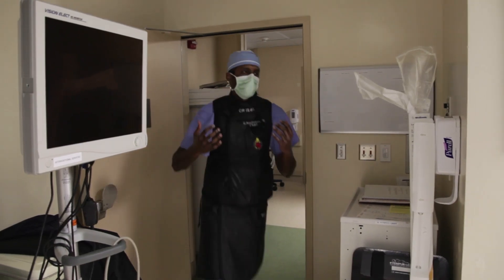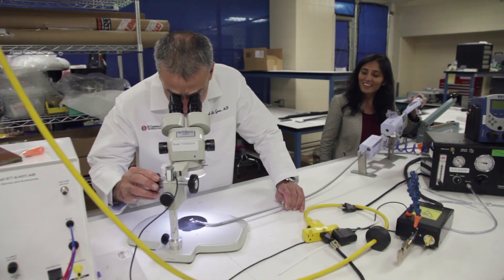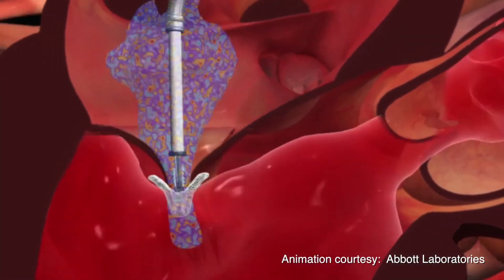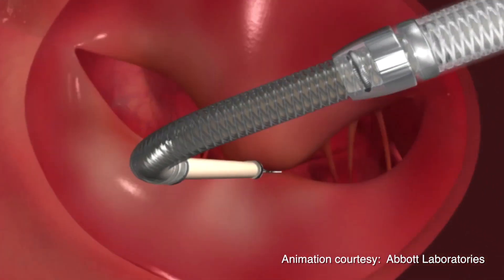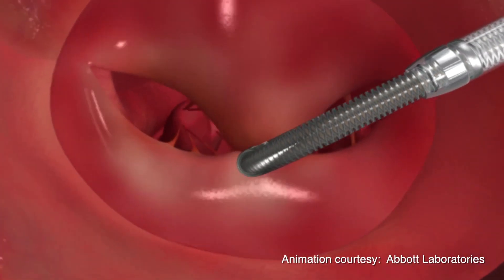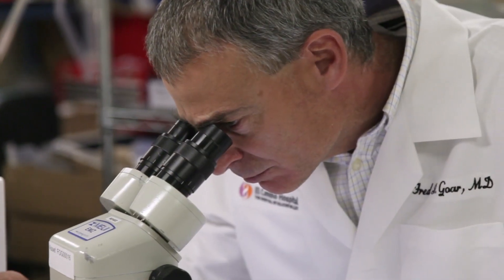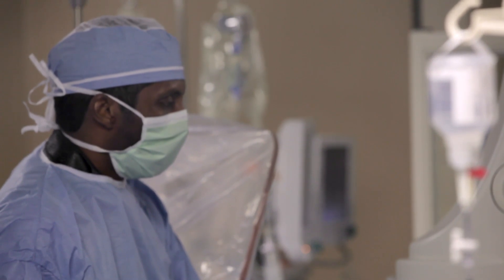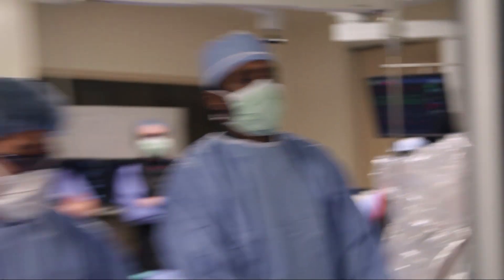MitraClip - Treatment for Mitral Valve Regurgitation | El Camino Health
Dr. Chad Rammohan and Dr. Fred St. Goar, inventor of the MitraClip, discuss this innovative and less invasive approach to treating mitral valve regurgitation. Also hear from a patient about her experience and recovery post-surgery.